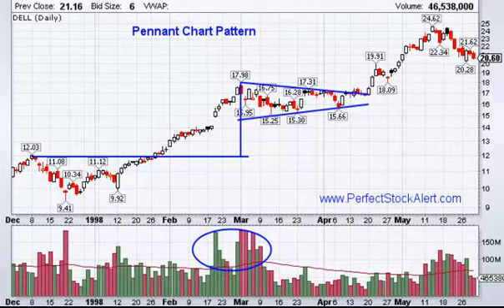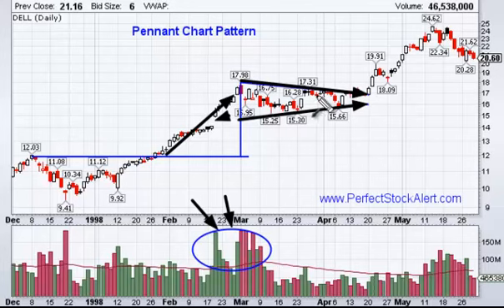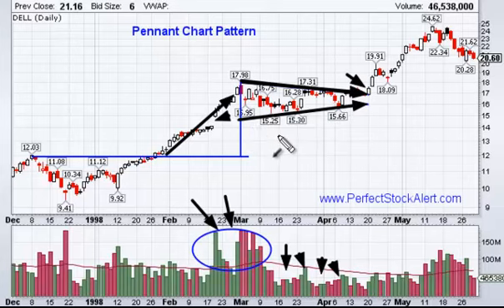Pennant Continuation Chart Pattern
A video tutorial designed to teach you how to spot and trade the Pennant Continuation Chart Pattern.